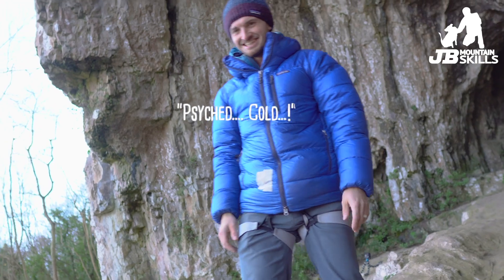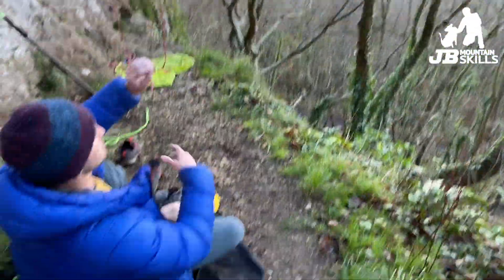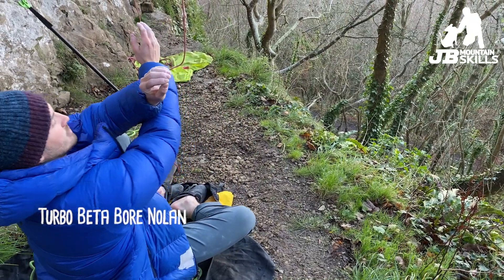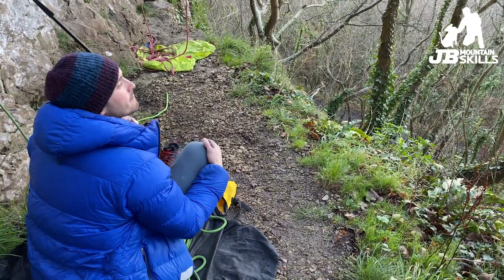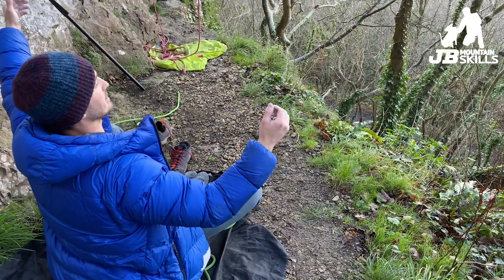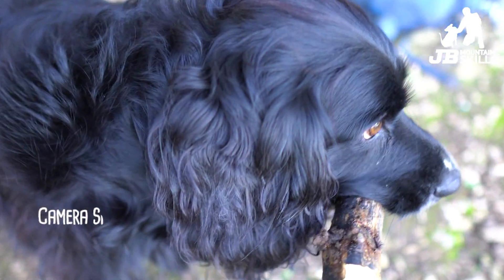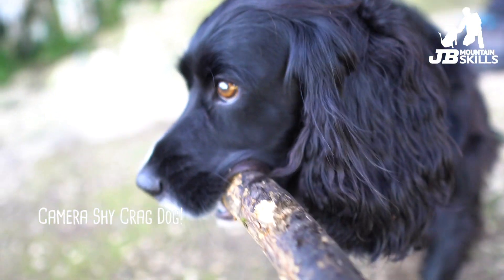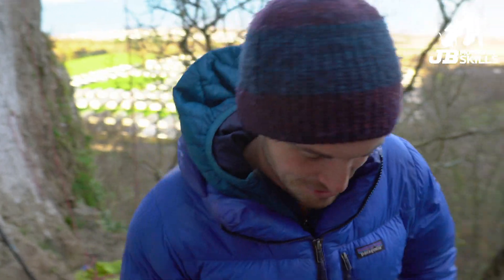Daily Vlog Ep 4. Ticking some 7's at Llanddulas Cave, a winter's day sport climbing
A chilly November day ticking a couple of routes :)